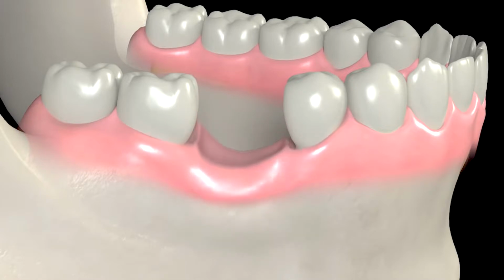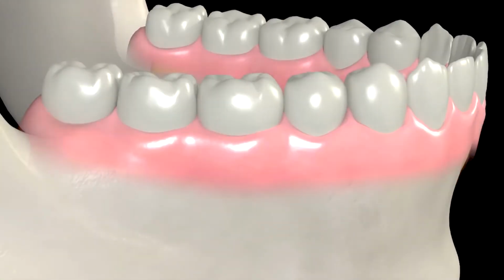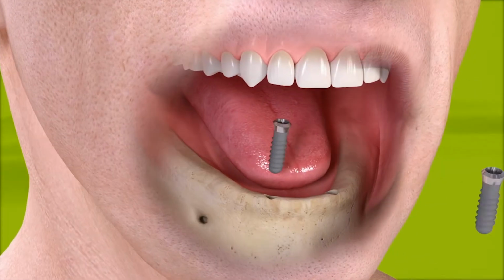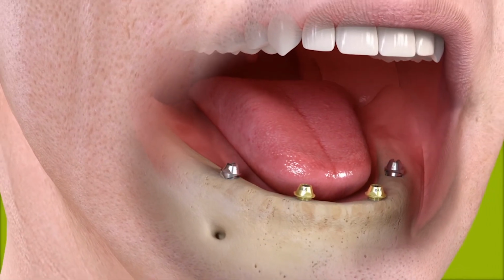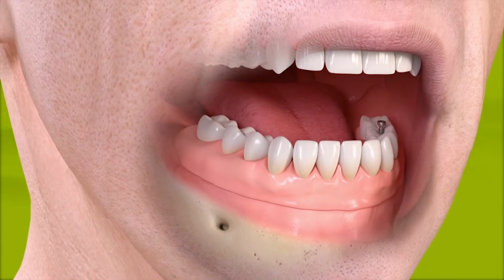Dr. Blaeser describes what goes into the cost of dental implants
North Boston Oral & Facial Surgery

Dr. Blaeser discusses what the cost of dental implants includes and how the cost can vary depending on the need of the patient. Specifically, this need relates to what type of dental implant the patient needs. Also, if they have dental insurance then the cost of the dental implants can be lowered. Dr. Blaeser’s dental implants pricing is all inclusive. The cost of dental implants is simplified for benefit of the patient.